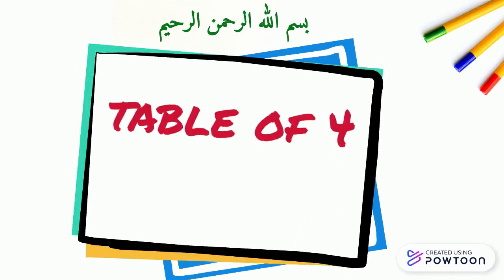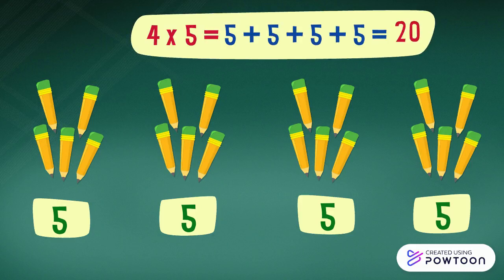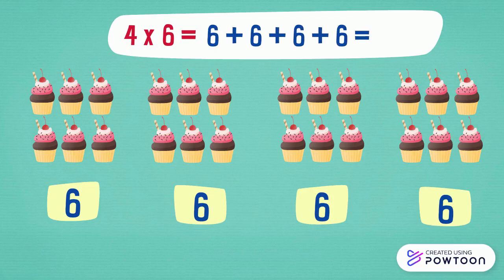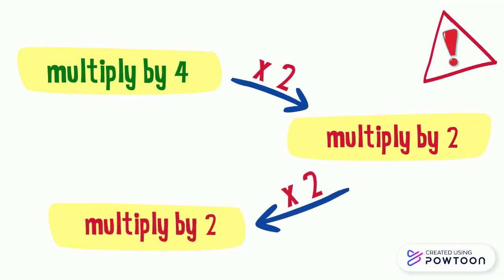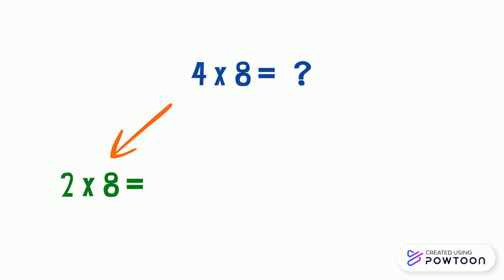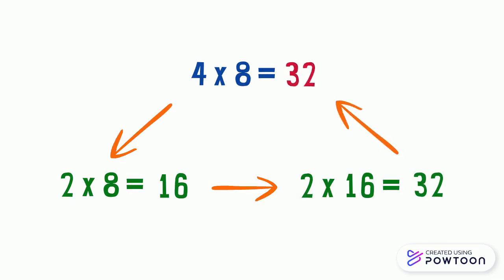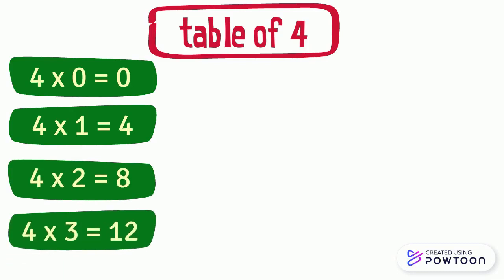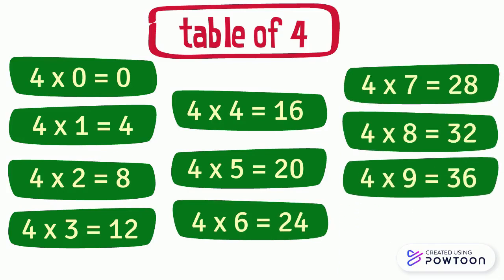The multiplication table of 4- grade 2